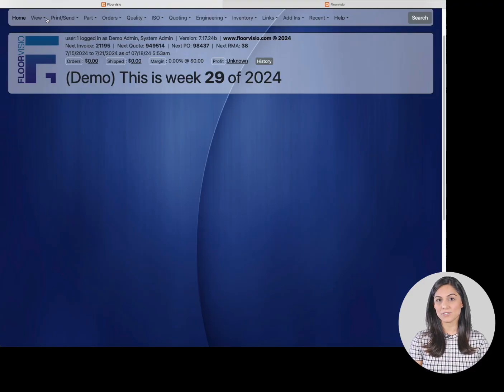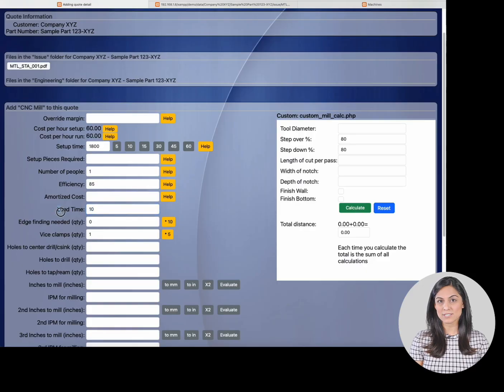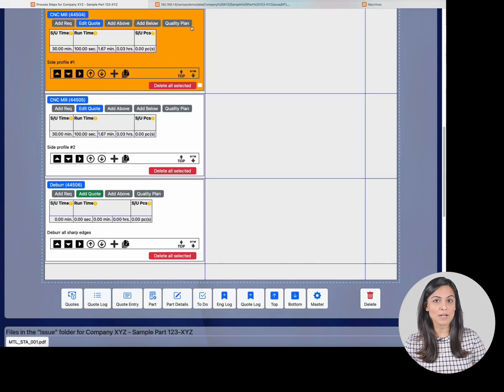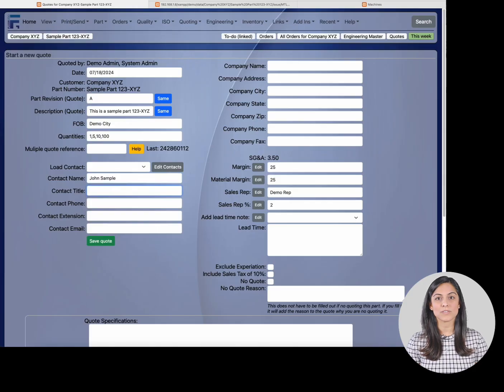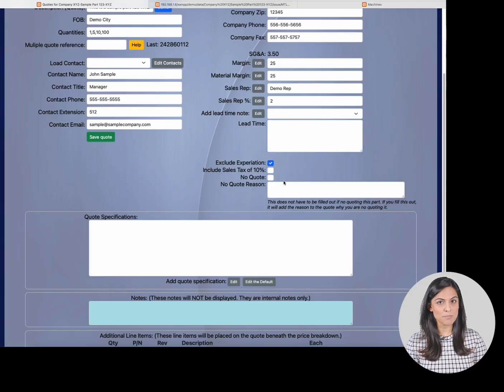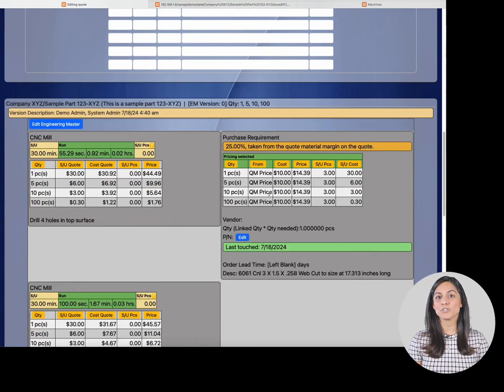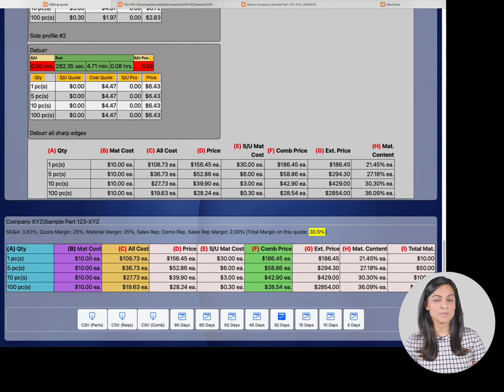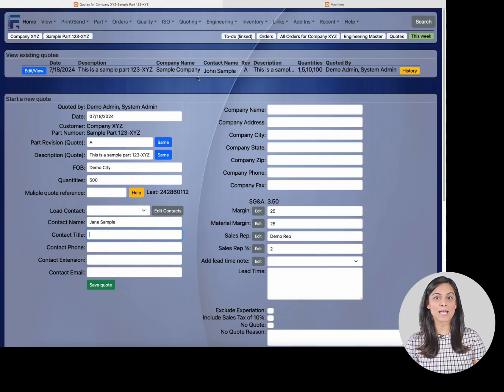How to Quote a Part in FloorVisio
Learn how to quickly and accurately quote a part in FloorVisio.
In this step-by-step tutorial, you’ll see how to enter part details, pull in engineering masters, apply costs, review material requirements, and generate a professional quote for your customer in just a few clicks.
Whether you're new to FloorVisio or looking to streamline your quoting process, this walkthrough will help you build quotes with confidence and consistency across your entire workflow.
What you'll learn in this video:
How to start a new quote
Selecting or creating a part to quote
Pulling BOMs, processes, and costs into the estimate
Adding quantities, material costs, and labor
Reviewing totals and saving your quote
How to convert a quote into a work order
This tutorial is perfect for fabricators, machine shops, and any team using FloorVisio to manage orders, materials, and estimating from one place.